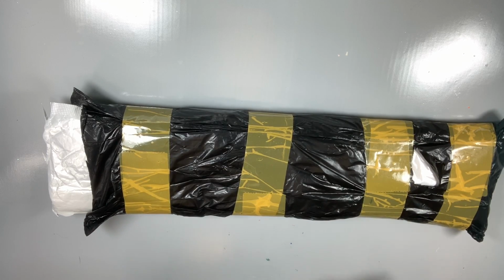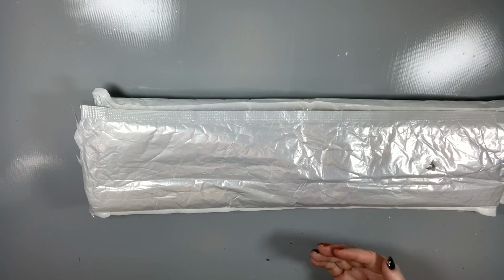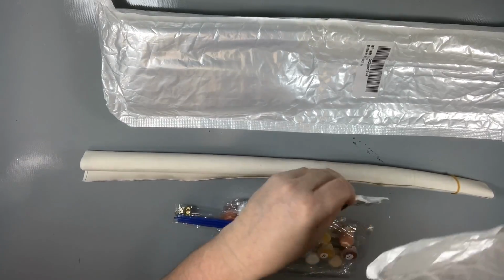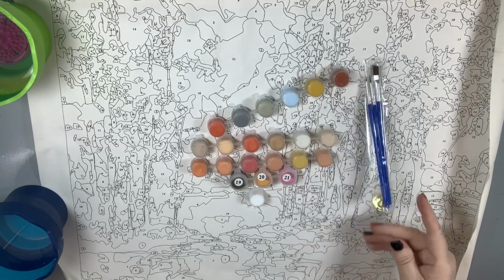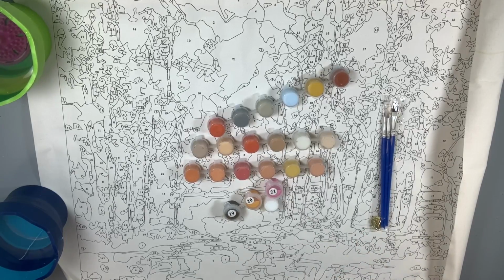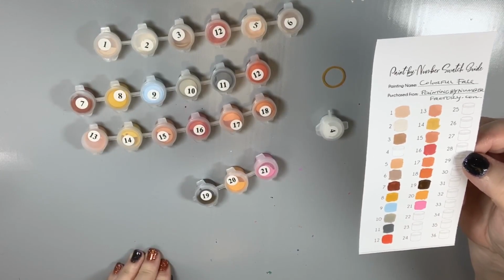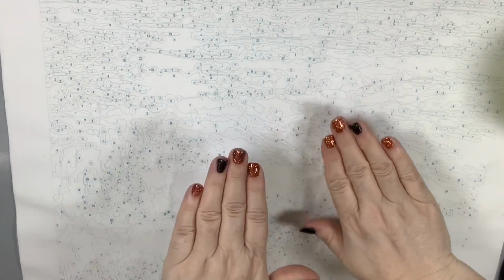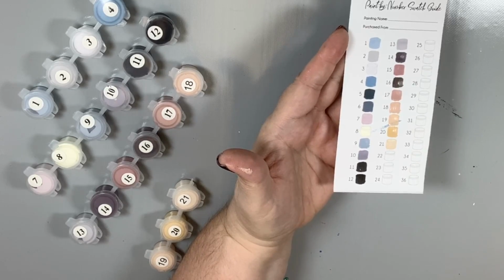LEGIT OR SCAM!? PAINTING BY NUMBER FACTORY Unboxing, First Impressions & Review Paint by Number PBN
In this video I will give you my unboxing, first impressions and whether this company is "LEGIT" or a "SCAM"!

AMAZON ARTS, CRAFTS & SEWING (anything you purchase in this category):

** Faber Castell : Clic & Go Foldable Water Pot & Brush Holder: Blue
** Faber Castell : Clic & Go Foldable Water Pot & Brush Holder: Lime
** Faber Castell : Clic & Go Foldable Water Pot & Brush Holder: Red/Orange
** Detail Paint Brush Set- 5 Sizes with Triangular Handle for Detailing $11.99
** Paint Puck
** Meal Prep Containers Pack of 50
** Liquitex Flow-Aid

To find all of my Paint by Numbers YouTube videos, simply visit here and look for my "Paint by Number Playlist"